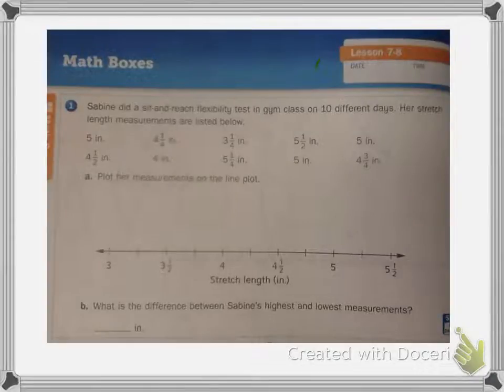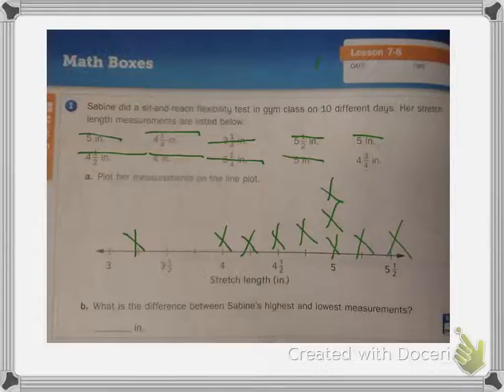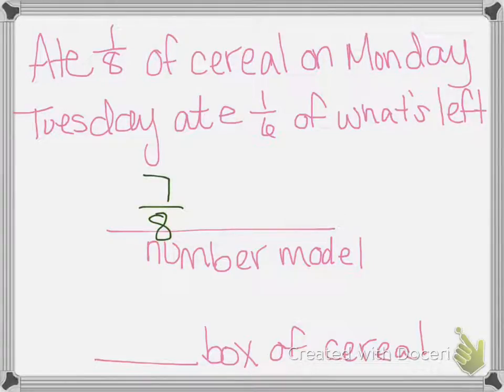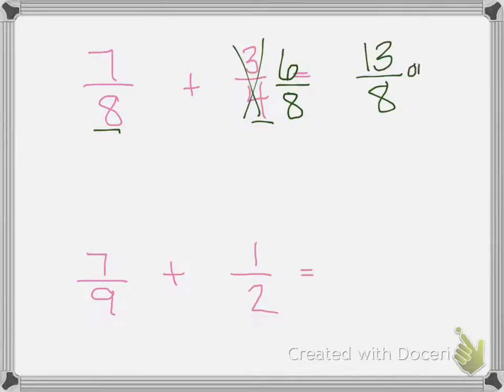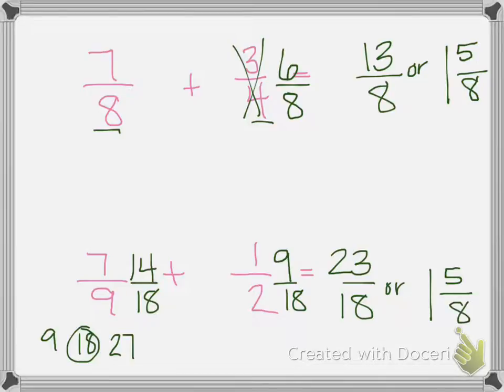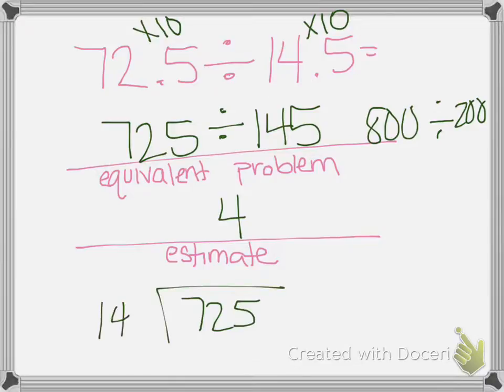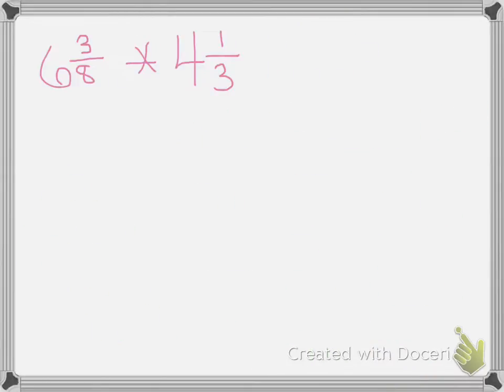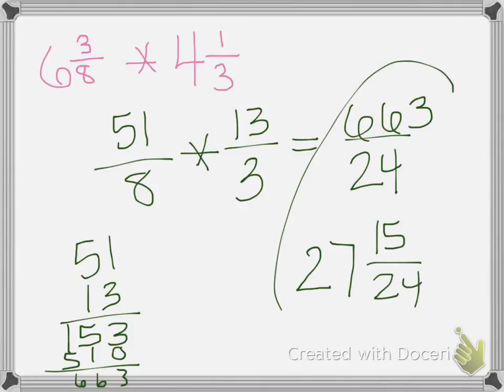Math Boxes 7-8